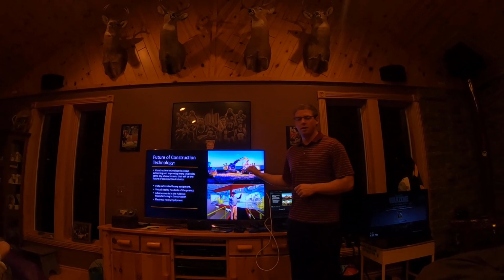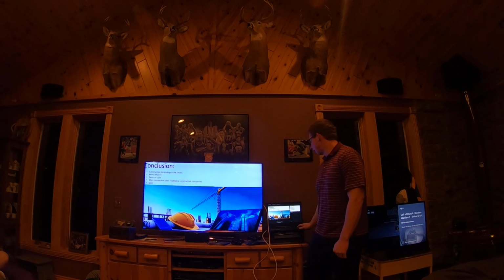Business Communications Project (Benefits of Technology in Construction)